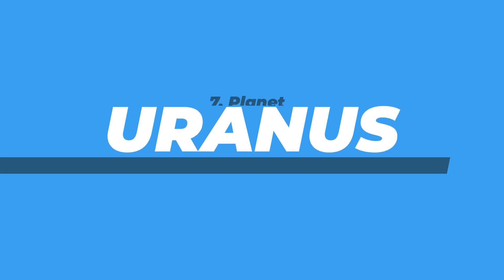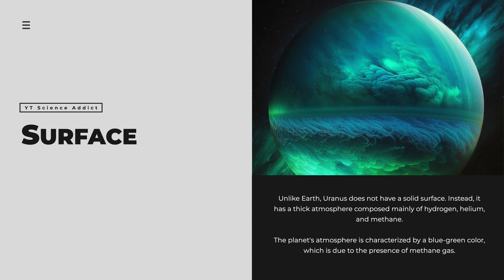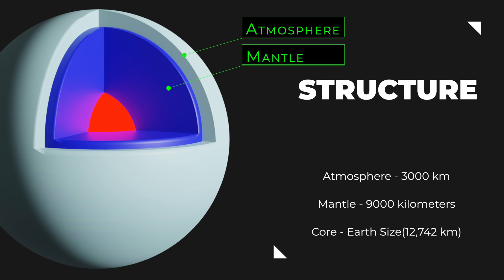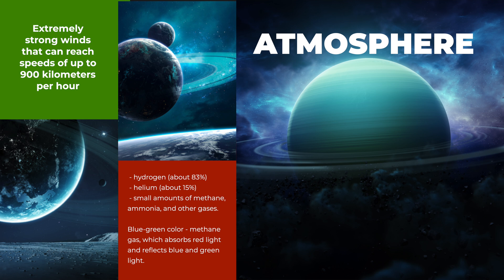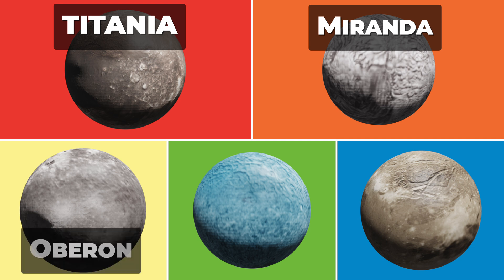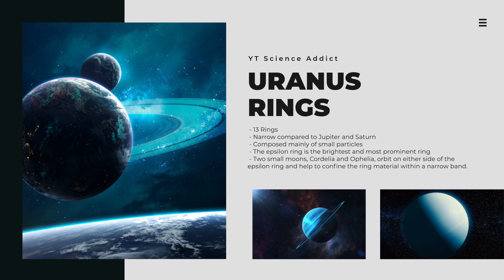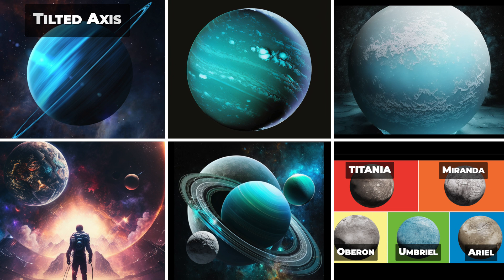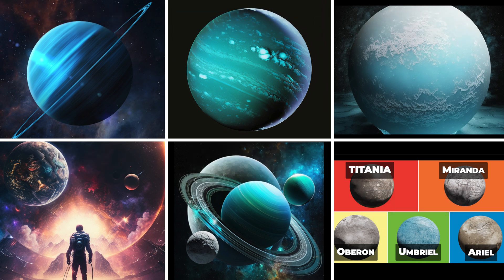Uranus: The Seventh Planet in Our Solar System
In this video, we explore the fascinating planet Uranus, the seventh planet from the Sun in our Solar System. From its unique tilt and extreme seasons to its layered structure and complex atmosphere, we delve into the many interesting features of this ice giant. We also discuss its 27 moons, 13 rings, and the challenges of studying this distant planet. Join us on this journey through the mysteries of Uranus in space!